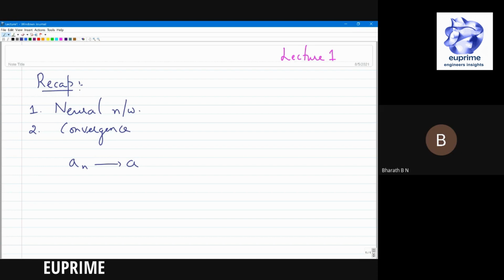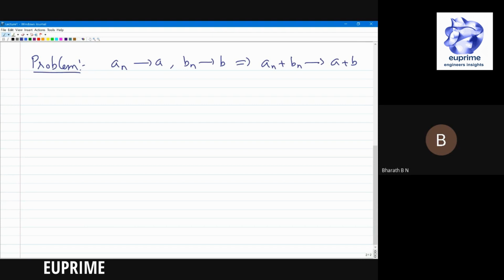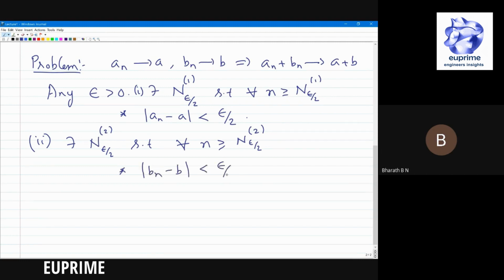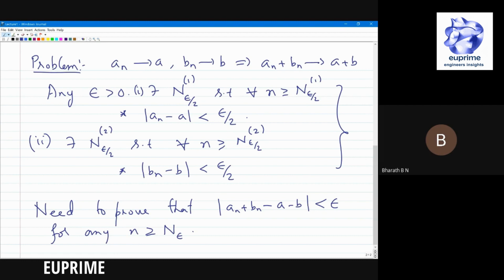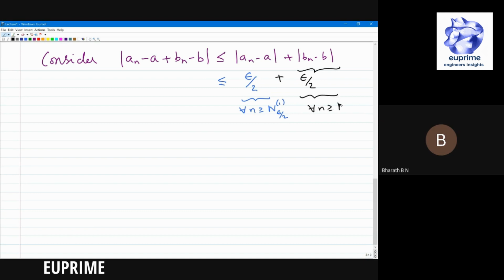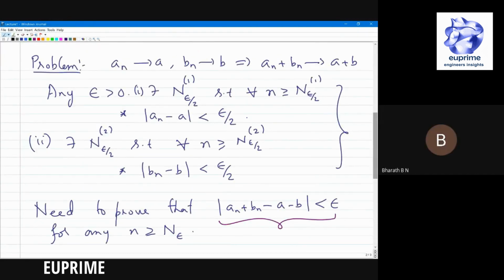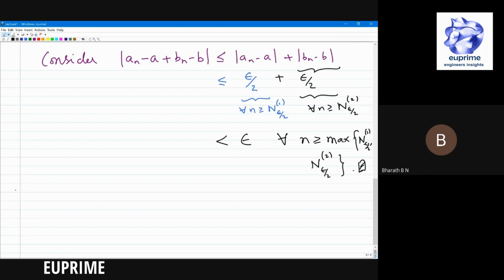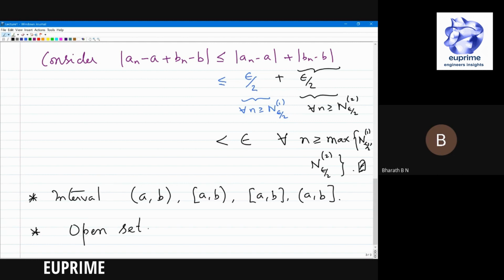Machine Learning- Neural Network, Convergence, Interval, Open Set